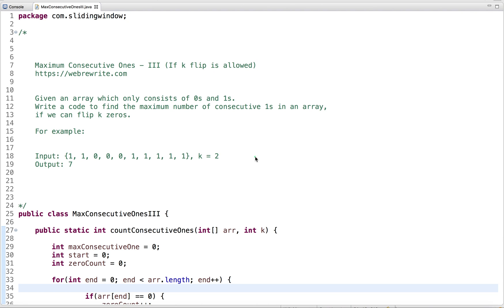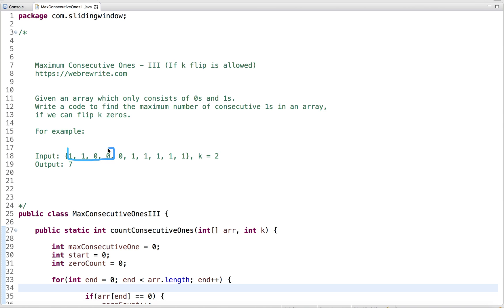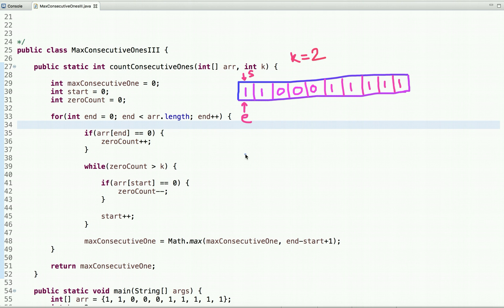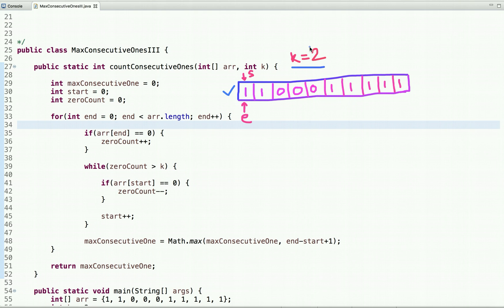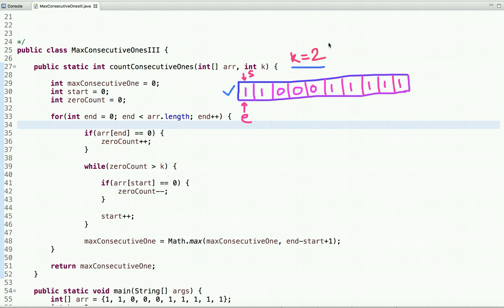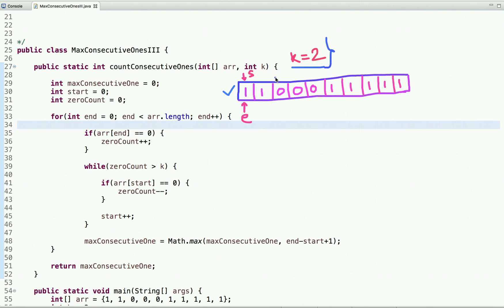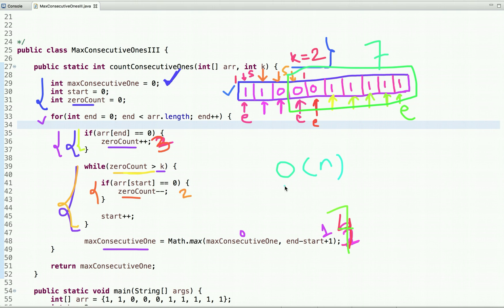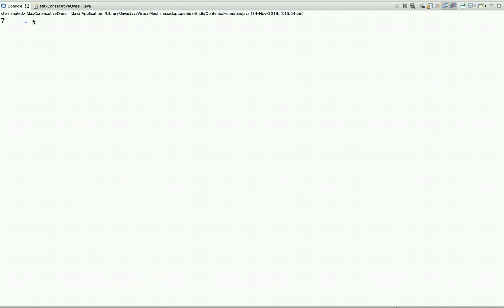Maximum Consecutive Ones III (If K Flip is Allowed)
Given an array which only consists of 0s and 1s. Write a code to find the maximum number of consecutive 1s in an array, if we can flip k zeros.

For example:

Input: {1, 1, 0, 0, 0, 1, 1, 1, 1, 1}, k = 2
Output: 7